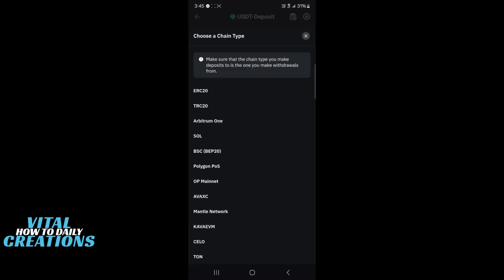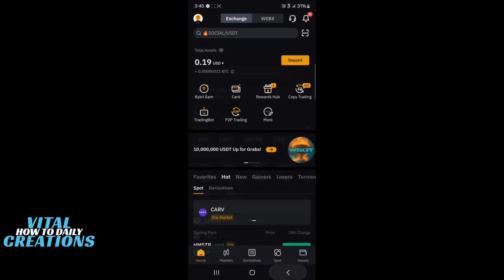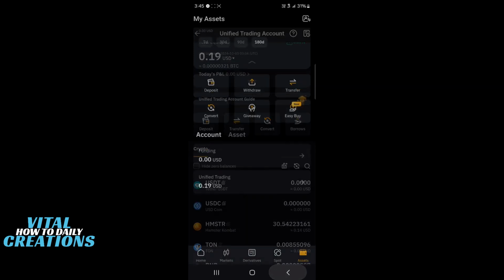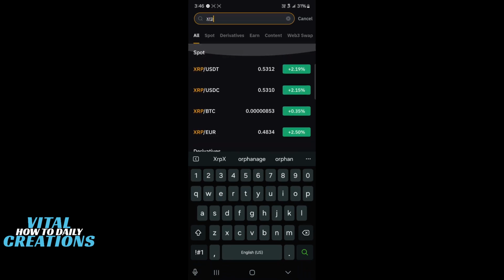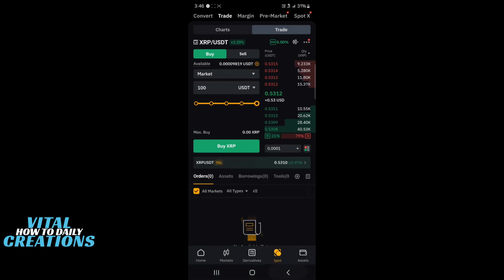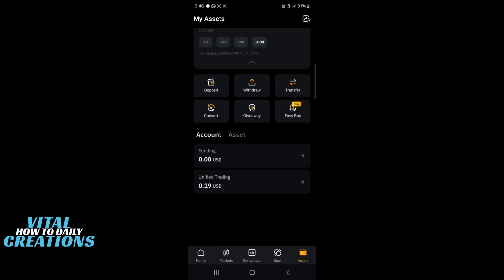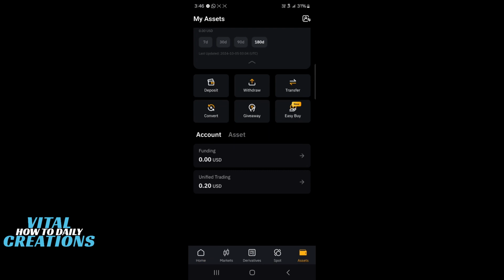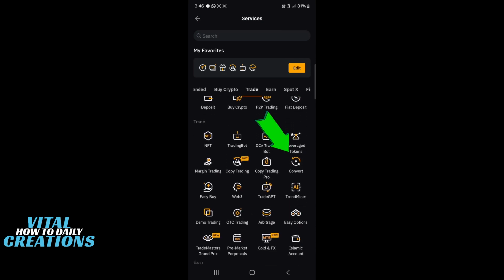How To Easily Purchase XRP On ByBit Mobile App! | 2025 GUIDE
In this video, we're cutting through the crypto confusion and showing you exactly how to snag XRP on the ByBit mobile app, even in 2025's evolving landscape. Forget the complicated tutorials – we'll walk you through each step, from account setup to your first successful XRP purchase, all from the convenience of your phone. Whether you're a seasoned trader or a crypto newbie, this guide will equip you with the knowledge to confidently navigate ByBit and add XRP to your portfolio. Let's dive in!